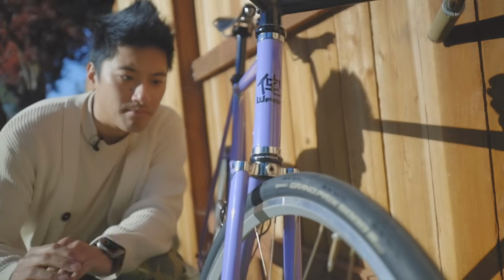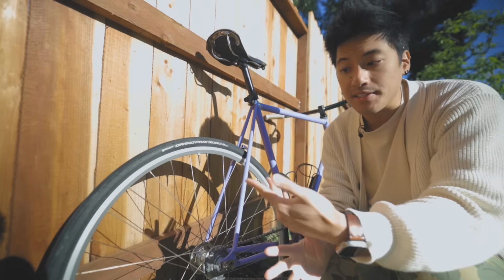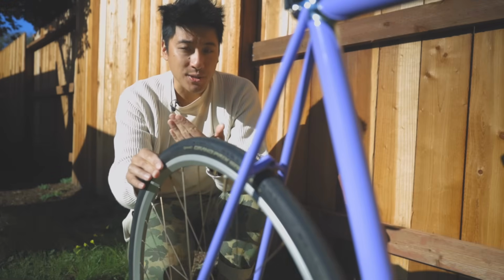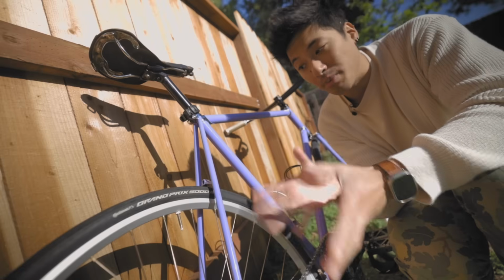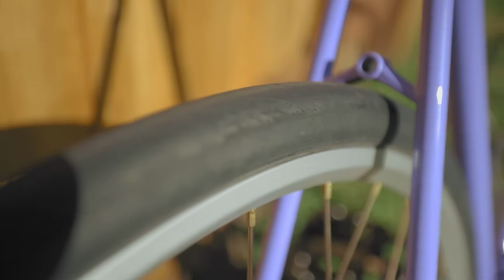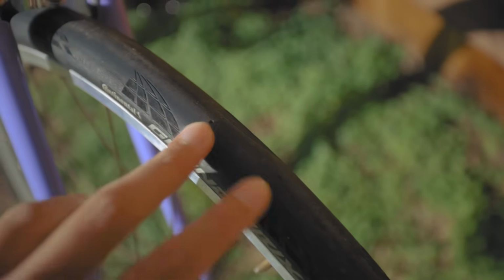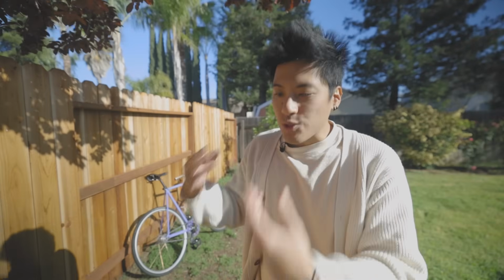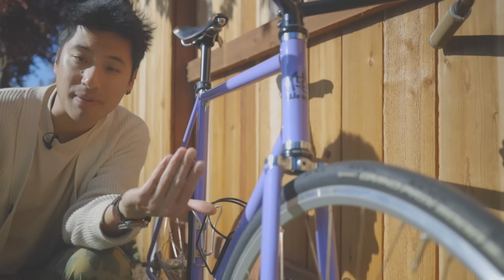Continental Grand Prix 5000 S: 1000 Mile Review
The Continental Grand Prix 5000 S is towards the top of many cyclists' lists for being the best road bike tire. It's one of the fastest (if not THE fastest) tires I've ever ridden, it's supremely supple and comfortable, flat resistant, and confidence inspiring in the corners. Yes, the GP 5000's live up to the hype, but I will probably never buy them again.

Wabi Cycles - The bike that's so good, it's the only bike I own:

Continental Grand Prix 5000 S:

Fixie Famous Shoutout:
Julian Corona
Brandon Black
Brent David
Mario Perez
Tad Onchi

Single Speed Shoutout:
Jake Atherton
Richard Tucker
Donny Norlander
epilektric
Gary Nunokawa
Luther Grulke
Mark Younger
Martin Mohr
Michael Greif
Michael Rutchik
Nictick K
Nicodache